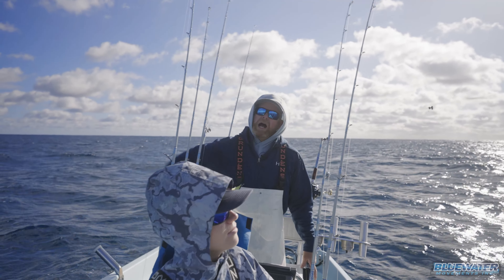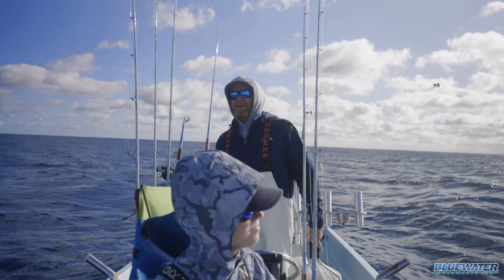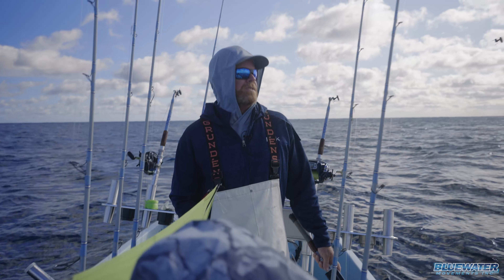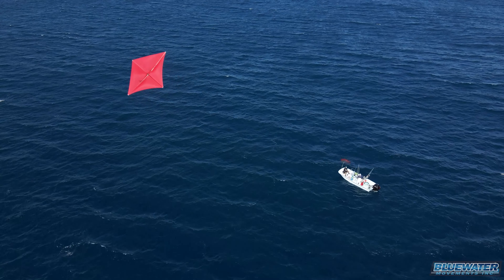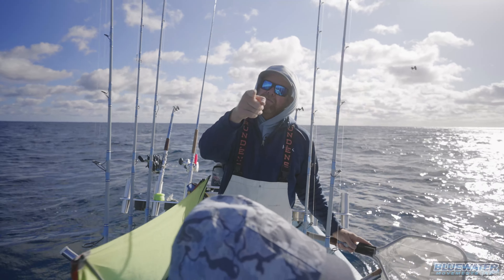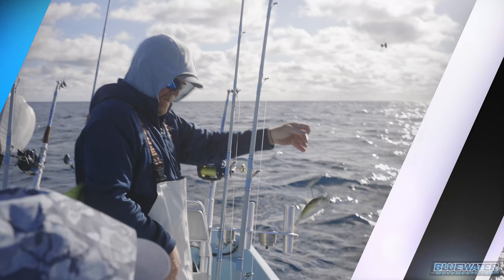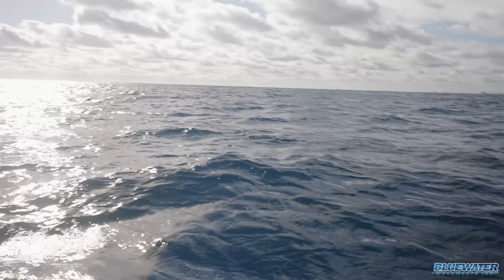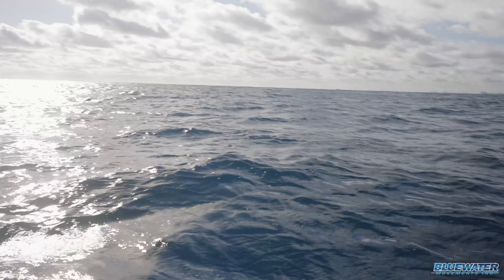Kite Fishing on a 17 Foot Whaler - Landed a Huge Sailfish!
You don't need a big boat to catch fish! You don't need a boat with 4 baitwells to catch fish! You don't need a boat with 4 engines to catch fish! And you don't need a boat that goes 50+ mph to catch fish!  In this video, we jumped on our 17 foot Boston. Whaler, Encore Light, for an offshore adventure off South Florida.The main focus was to demonstrate how to kite fish on a small boat.

One of the best things about fun fishing on a boat like a whaler is how close it puts you to the action! It's as close as you can be to the water without literally swimming in it. With no t-top on a boat like the whaler, it's also much easier to chase down a fish with the kite in the air and avoid wrapping lines around the top that can turn into a giant mess if you don't pay attention to what you are doing. Got a question? Throw up a comment! We answer them. And remember, it ain't the size of the dog in the fight, it's the size of the fight in the dog!!